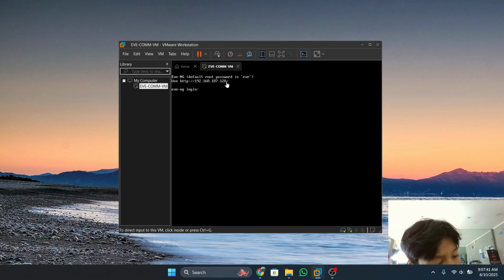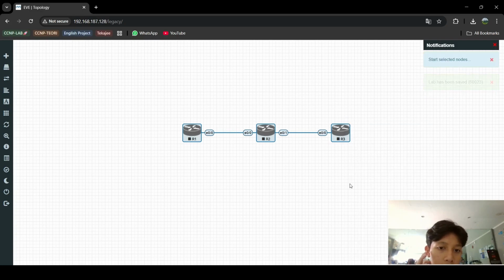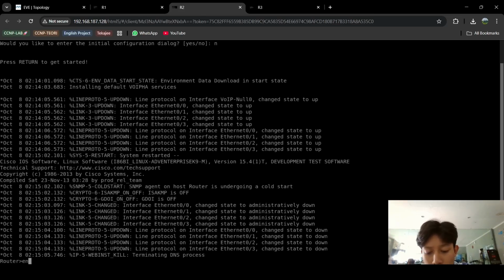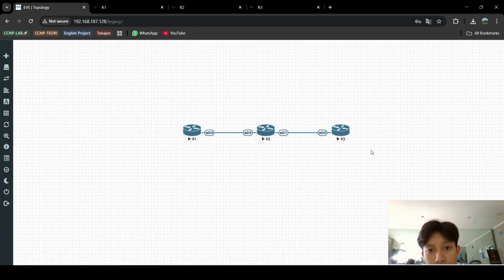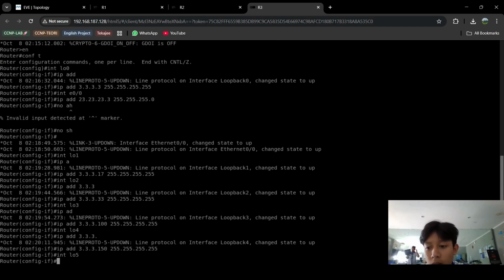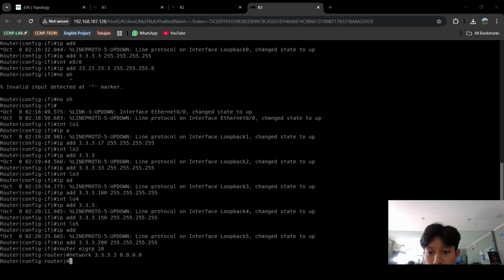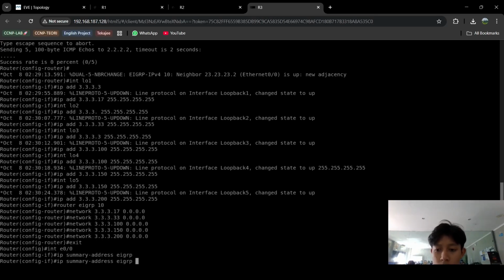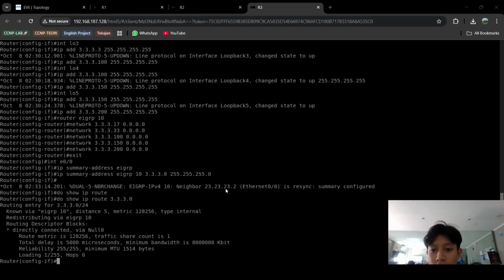How to Make EIGRP Summarization on Cisco